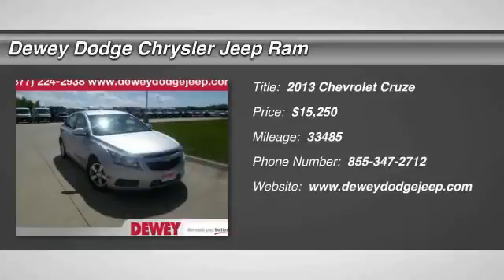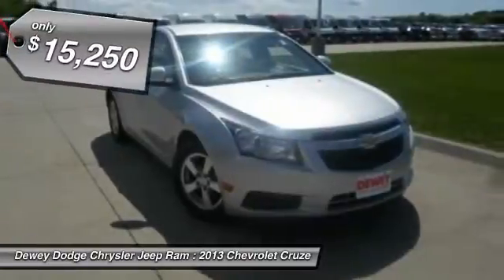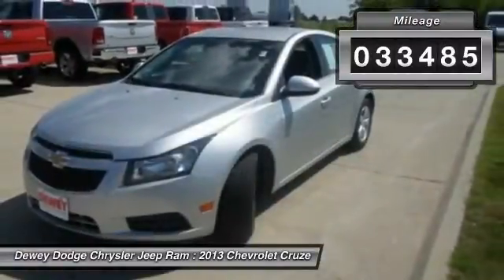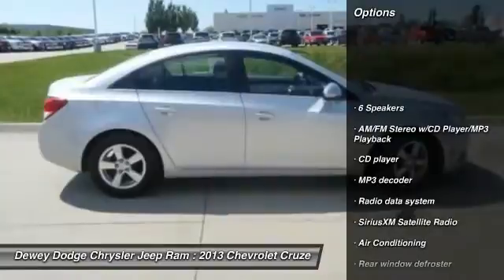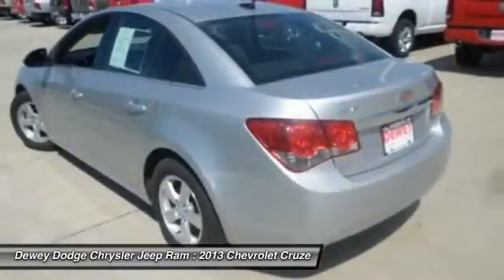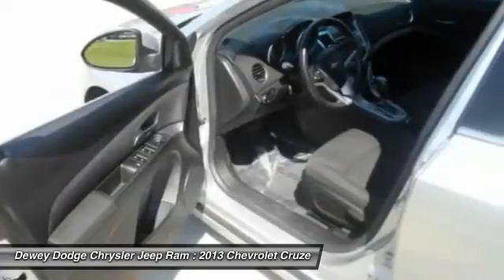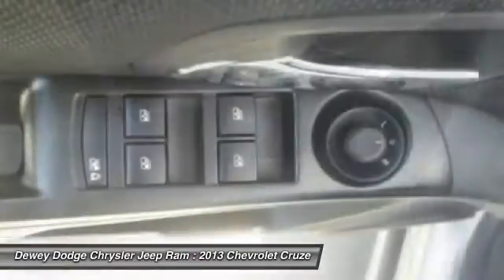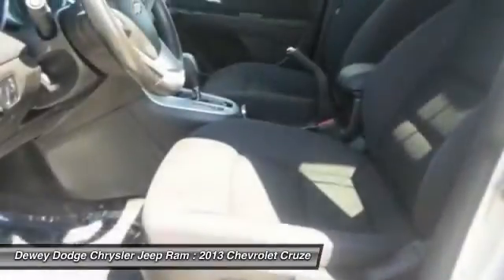2013 Chevrolet Cruze Ankeny Des Moines Ames Iowa 14D817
Turbo! Isn't it time for a Chevrolet?! Type your sentence here. Looking for an amazing value on a wonderful 2013 Chevrolet Cruze? Well, this is IT! Want to save some money? Get the NEW look for the used price on this one owner vehicle. Previous owner purchased it brand new and it still looks like the day it rolled off the lot! to view a Free Price Check!